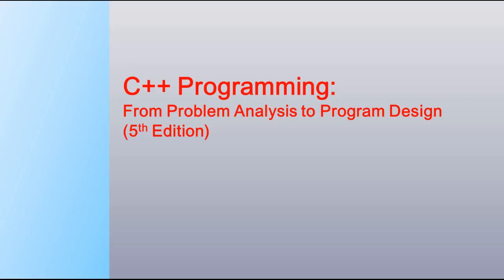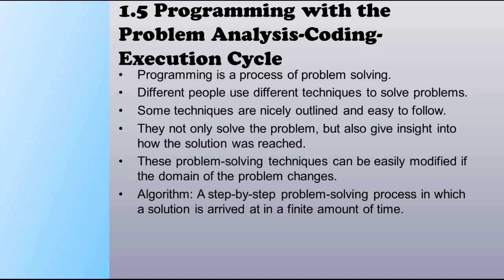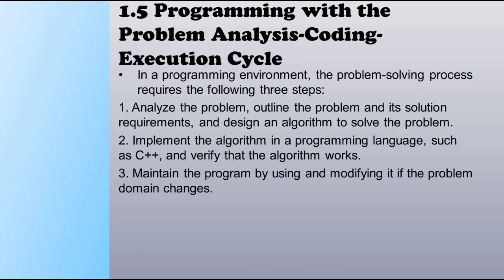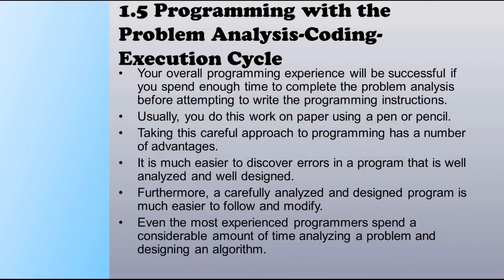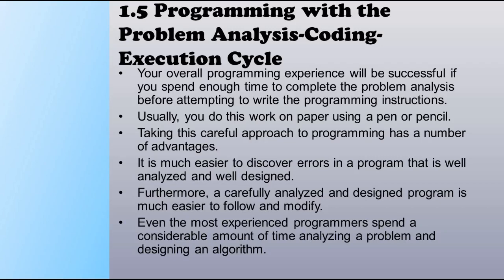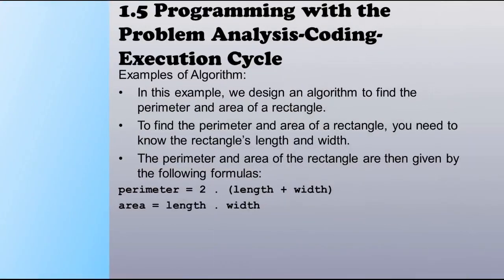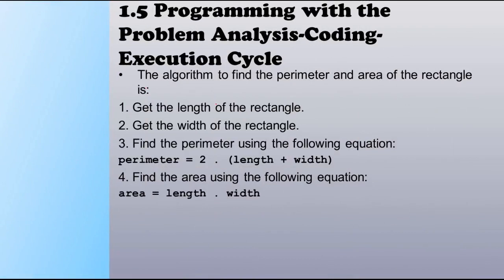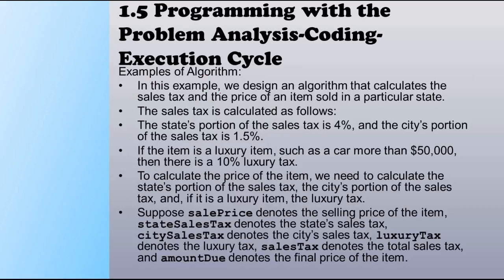UNIT 1: Computers and Programming Languages (Part 1.5)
UNIT 1: Computers and Programming Languages
1.5 Programming with the Problem Analysis-Coding-Execution Cycle

00:00 Introduction
01:47 Three requirements of the problem-solving process
05:11 Examples of Algorithm

Thank you for all YouTuber Participation for many users who accepted the channels, if you want to check all the educational informations, and educational performance and their topics, please subscribe the following channels:

ቻናሎቹን ለተቀበሉ ብዙ ተጠቃሚዎች ስለተሳተፉ እናመሰግናለን፣ ሁሉንም ትምህርታዊ መረጃዎች፣ እና ትምህርታዊ አፈጻጸም እና ርእሶቻቸውን ለማየት ከፈለጉ፣ እባክዎን የሚከተሉትን ቻናሎች ሰብስክራይብ ያድርጉ።

شكرًا لكم على جميع مشاركات YouTuber للعديد من المستخدمين الذين قبلوا القنوات ، إذا كنت ترغب في التحقق من جميع المعلومات التعليمية والأداء التعليمي وموضوعاتها ، فيرجى الاشتراك في القنوات التالية:

If you want to check all my channels, please follow on my Telegram:
ሁሉንም ቻናሎቼን ማየት ከፈለጉ በቴሌግራም ይከታተሉ፡
إذا كنت تريد التحقق من جميع قنواتي ، فيرجى المتابعة على Telegram: